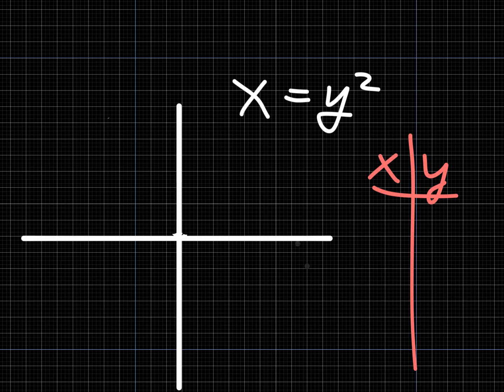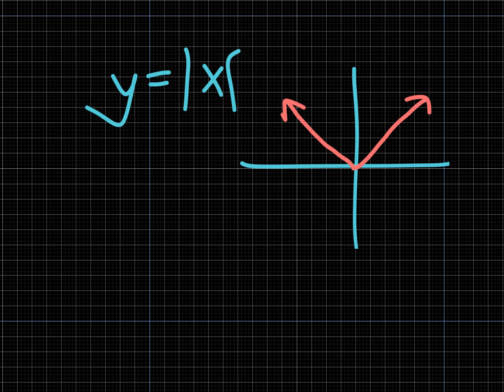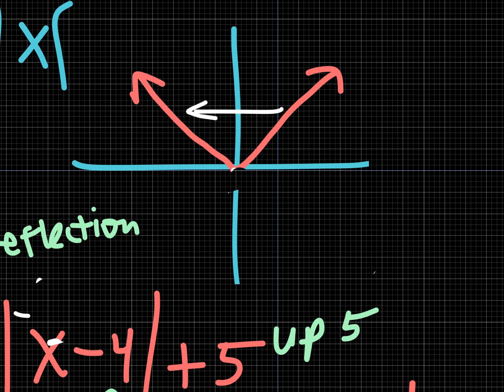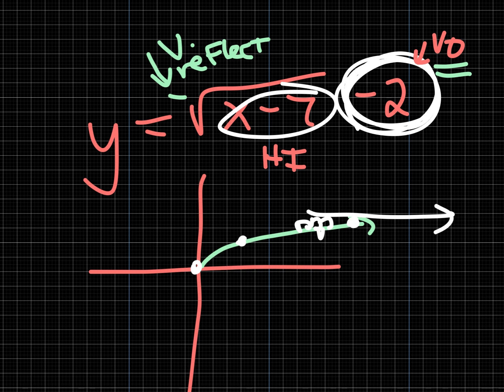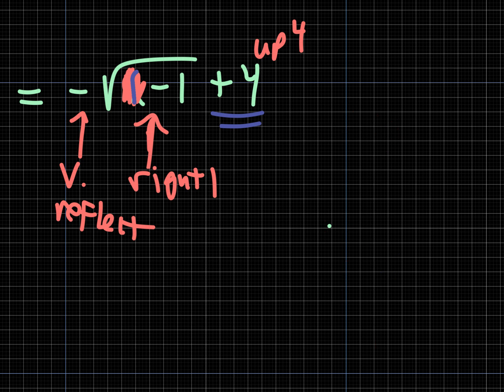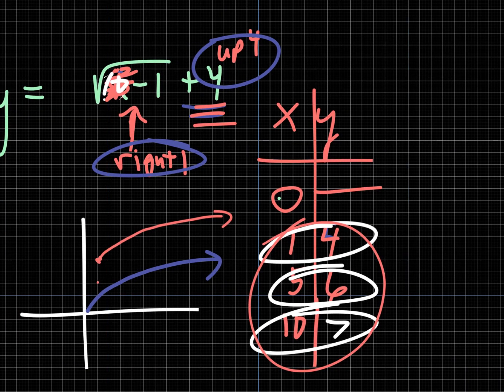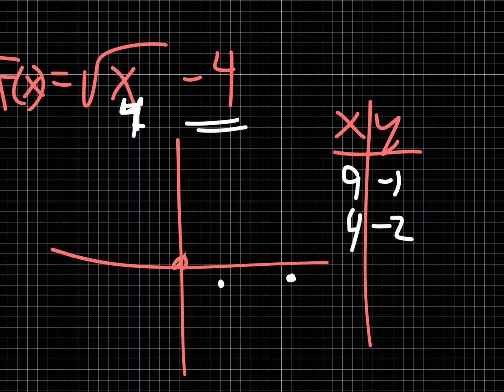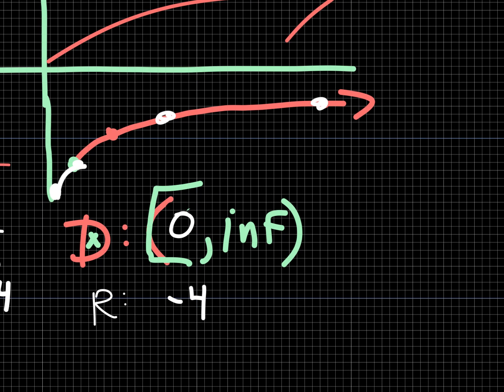hha sept 19 translations of functions